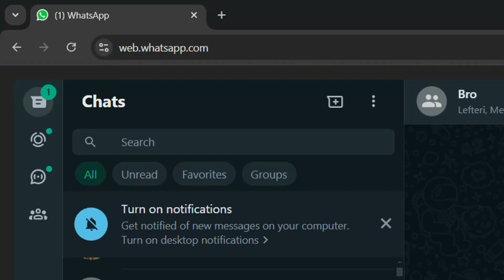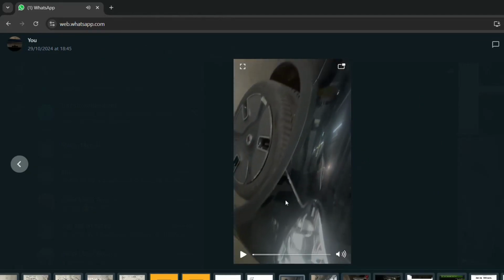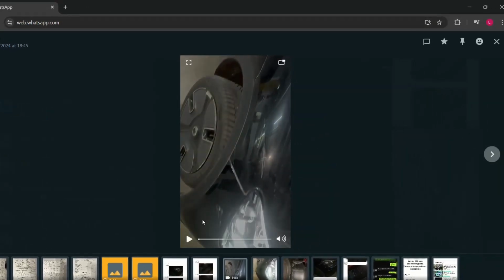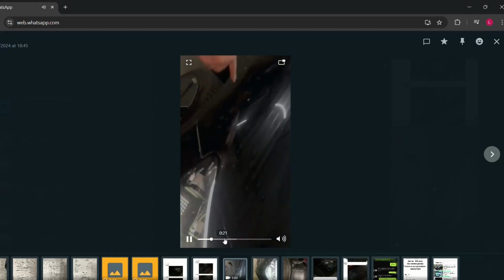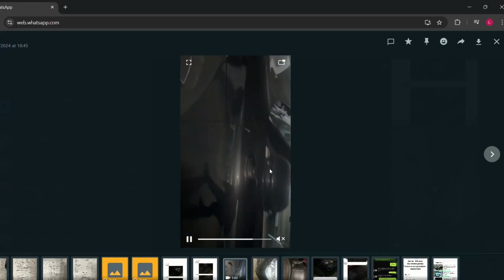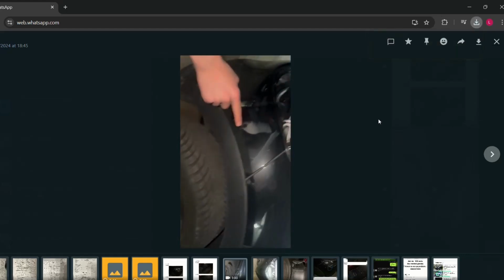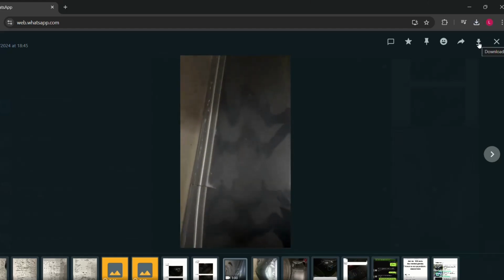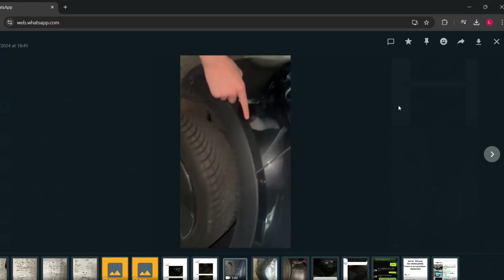How to Download Video on WhatsApp Web? Unable to download videos from WhatsApp Web-Solved!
How to Download Video on WhatsApp Web? Unable to download videos from WhatsApp web download option not showing up solved